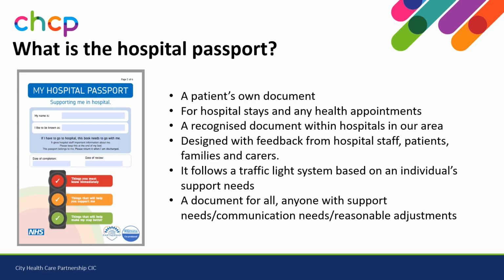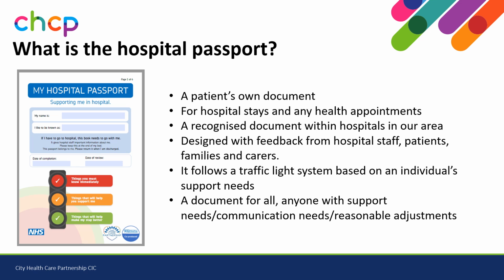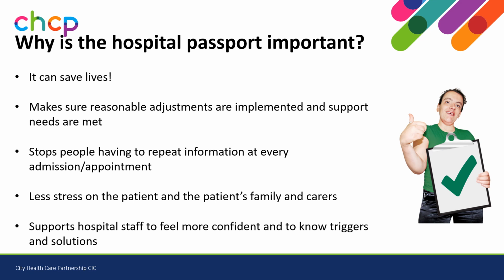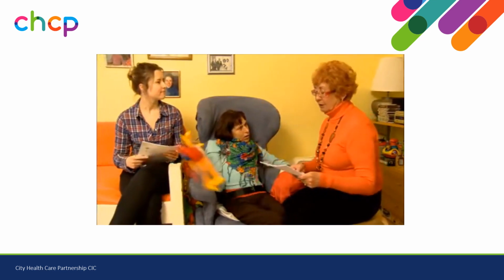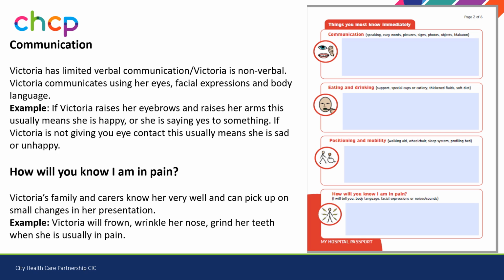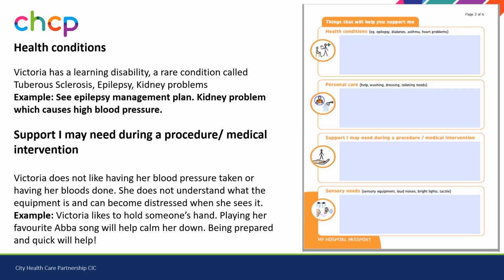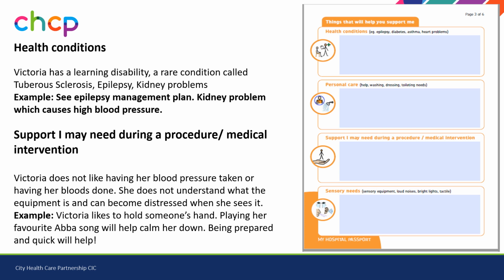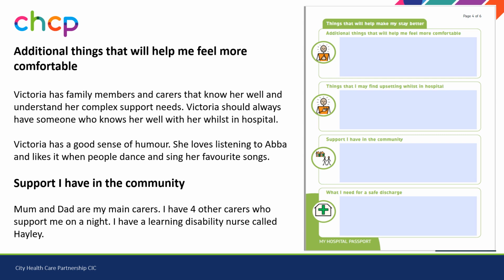Hospital Passport presentation mp4 V1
City Health Care Partnership CIC (CHCP) provides local health and care services in communities across Hull and East Riding,
We’re a community interest company, which means we re-invest our profits into our services.

We have over 75 diverse services that provide over 1 million patient and service user contacts a year in community settings.